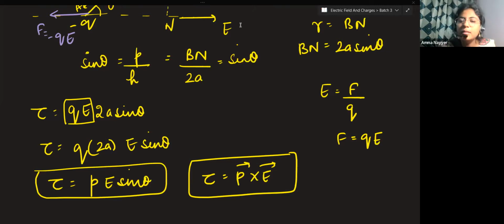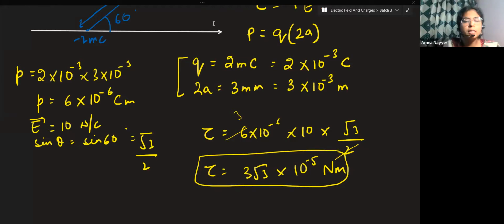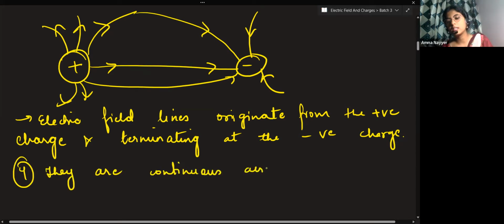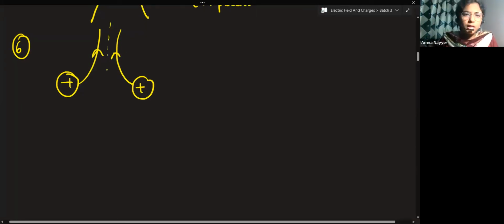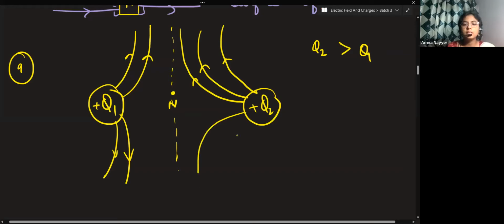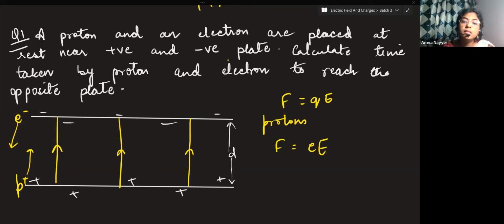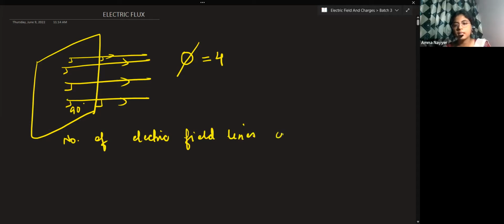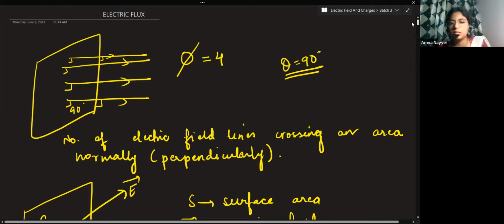Learnivio | Electric Field lines | Electric Charges and Field | Lect 9 | 12th MEH | 09-06-2022